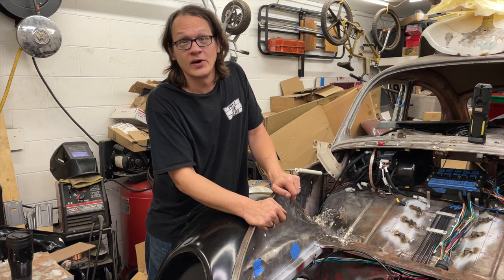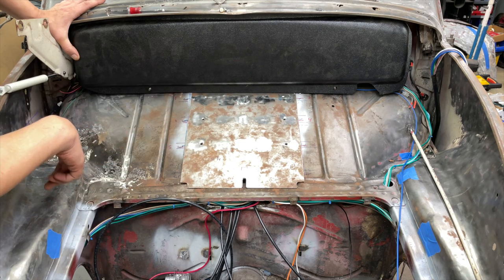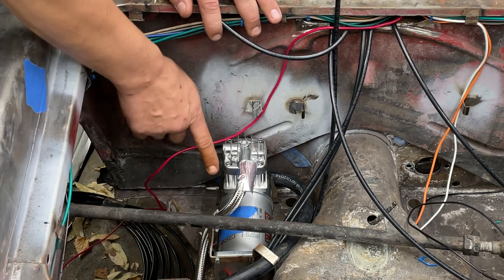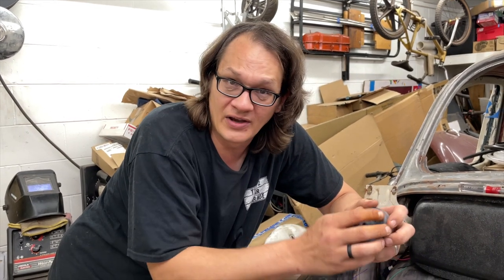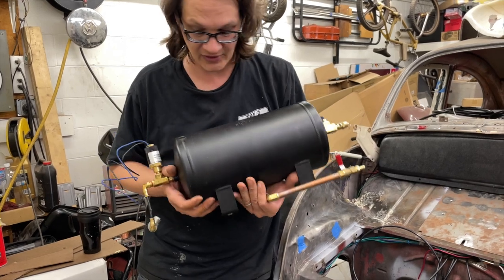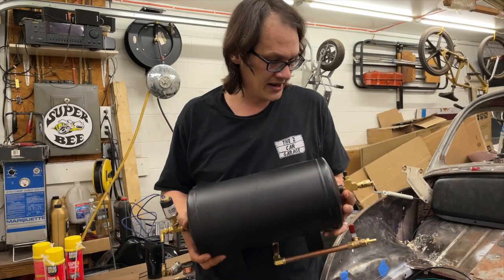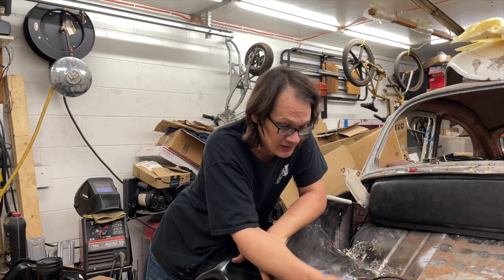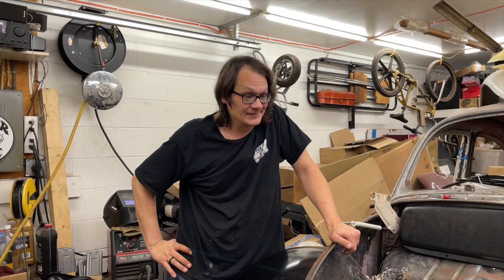Plumbing & More Wiring - Update on Curt's Bug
Just an update on Curt's Bug. The front half of the car is almost wired up, and the air line routing and air tank are taking shape.